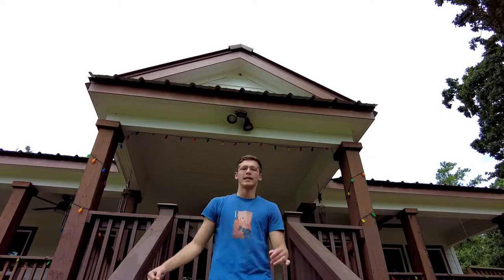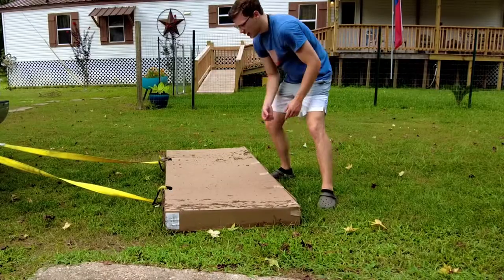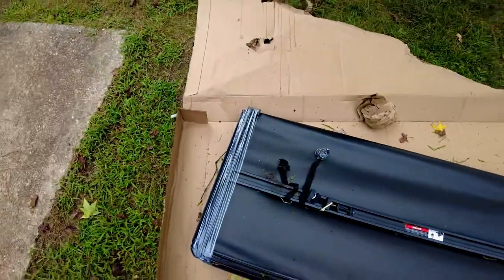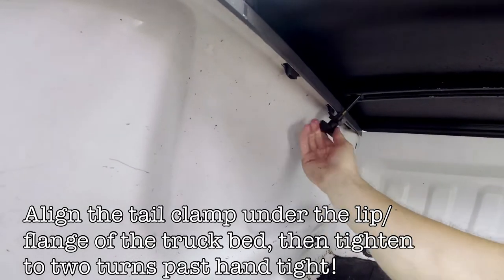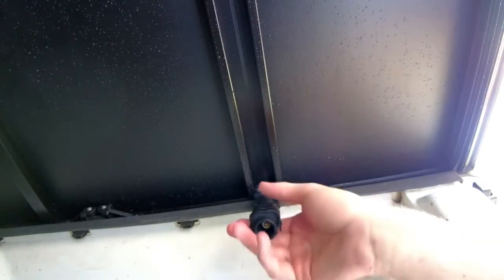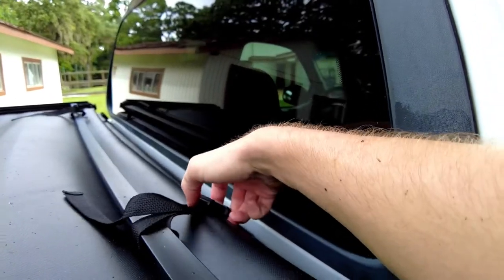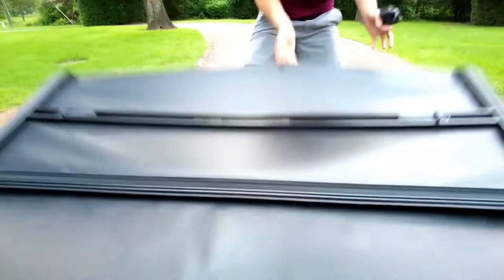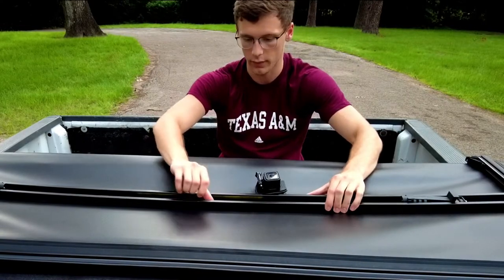Gator SFX Tri Fold Tonneau - Ford F-150 10th Gen Install & Overview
Have fun watching me install the gator SFX Tri fold tonneau on the 2000 ford f 150